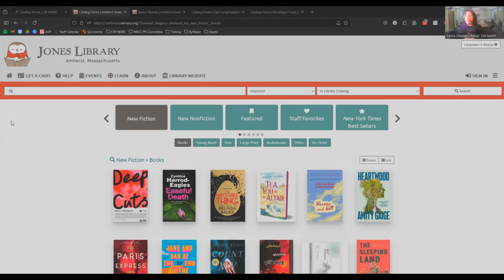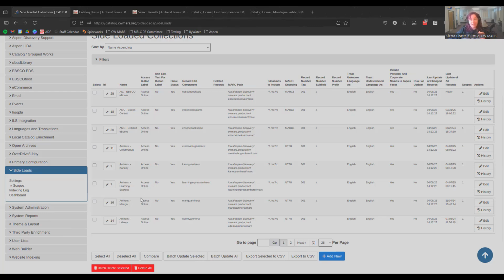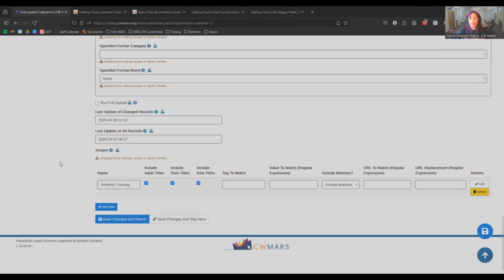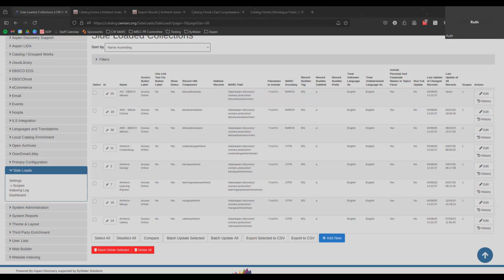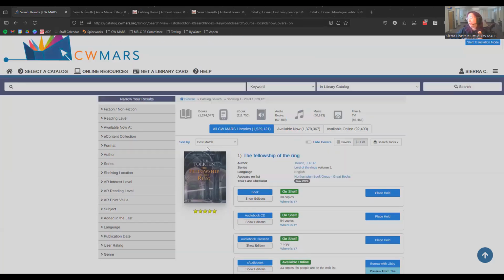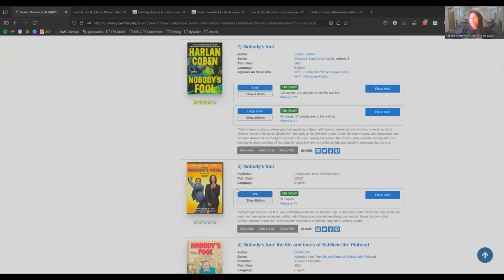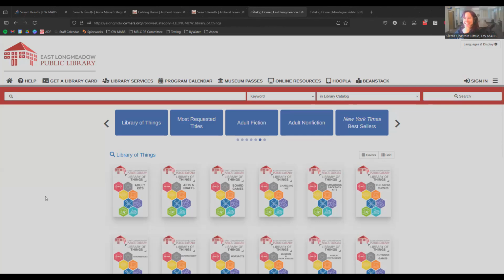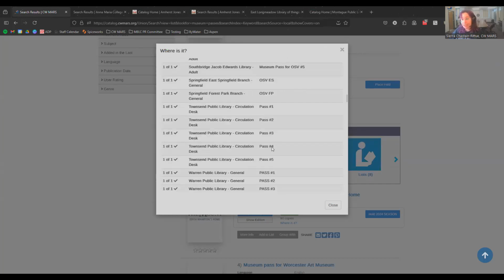Cataloging Interest Group 2025.04.08